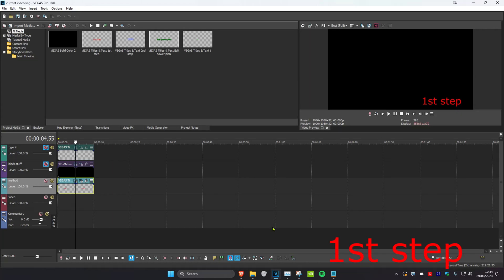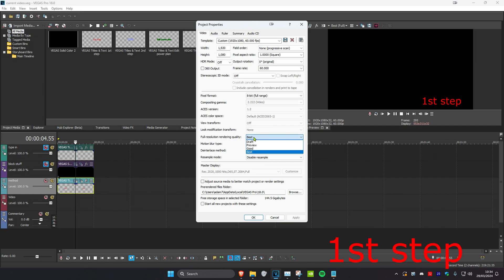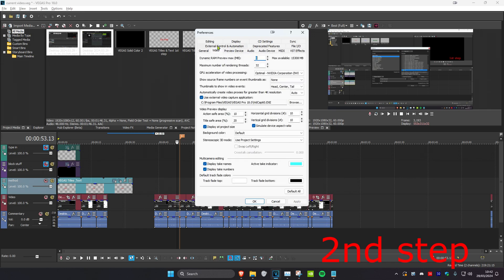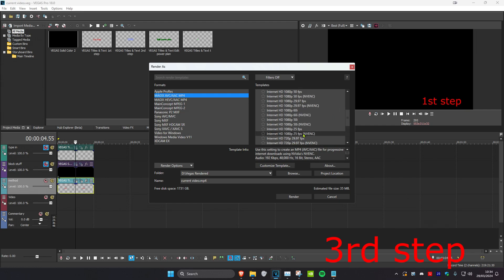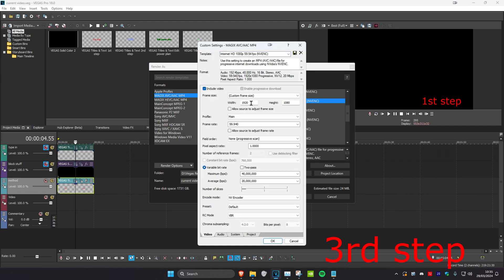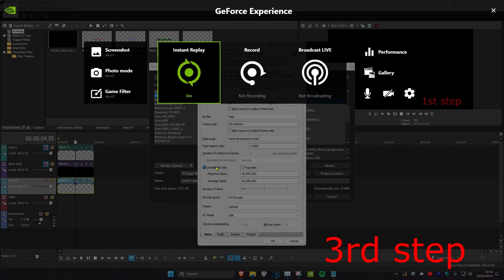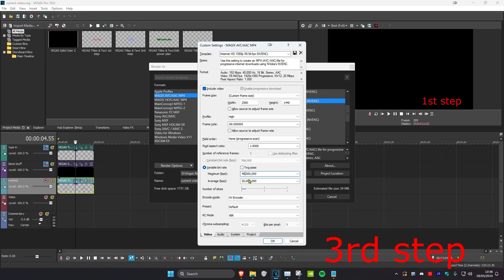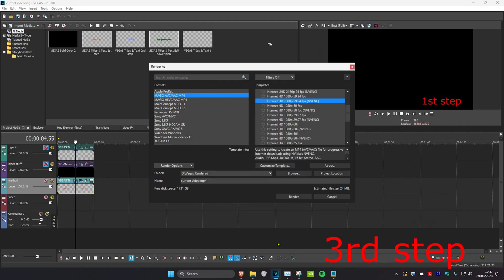Best VEGAS Pro 18 Render Settings For YouTube 1080p (NVIDIA Graphics Card GPU Rendering)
Today I will be showing you the best render settings for YouTube (1080p) in VEGAS Pro 18.